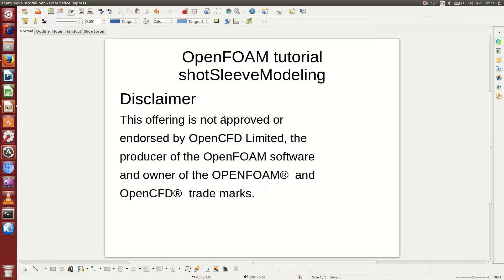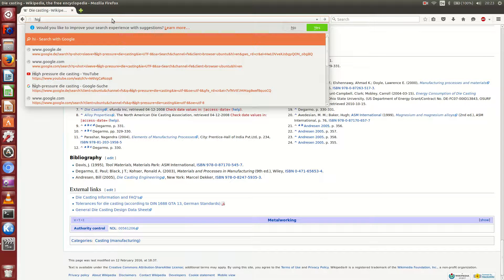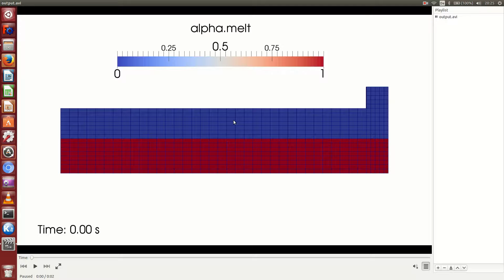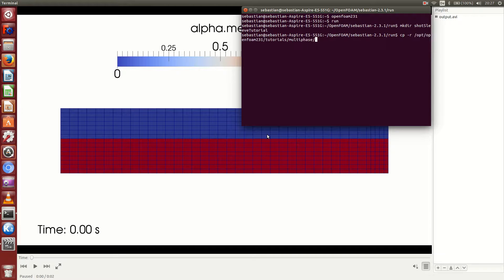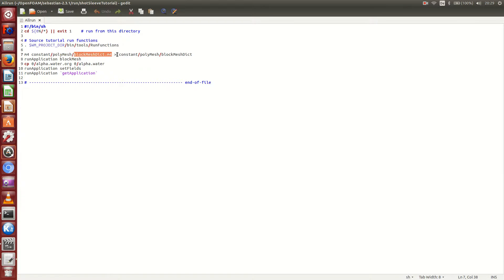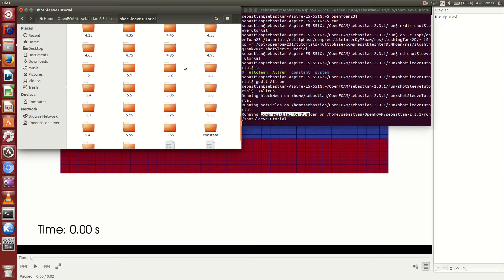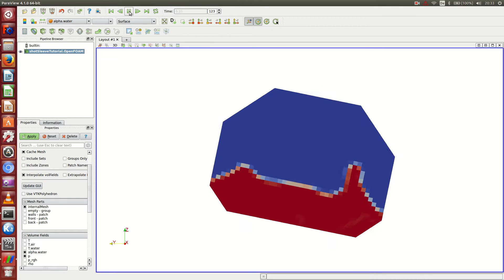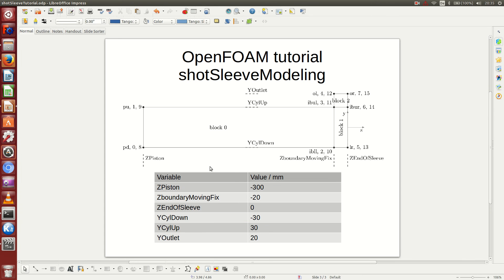OpenFOAM tutorial: shotSleeveModeling partI - Introduction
Getting started, select the solver, do a basic tutorial.